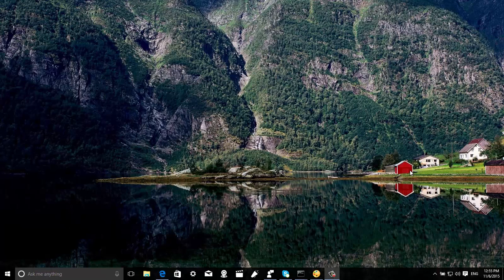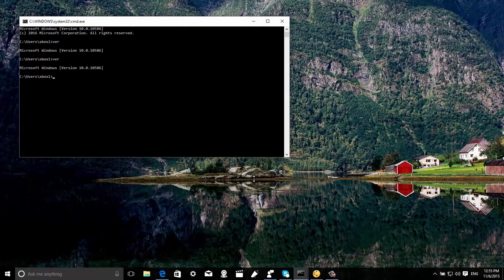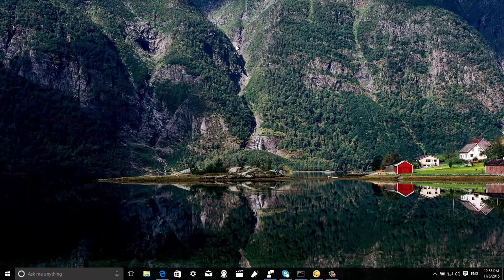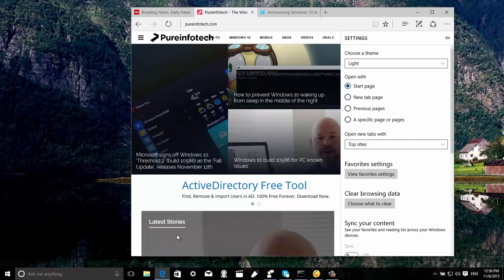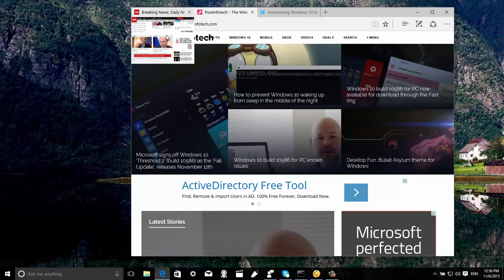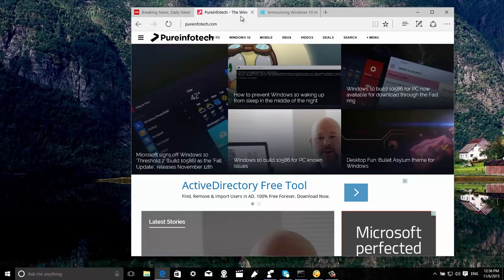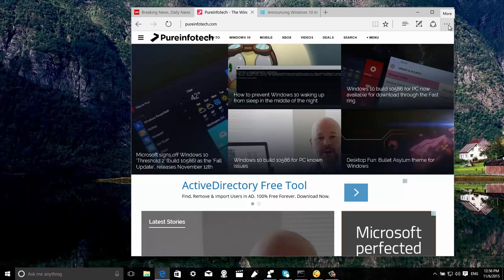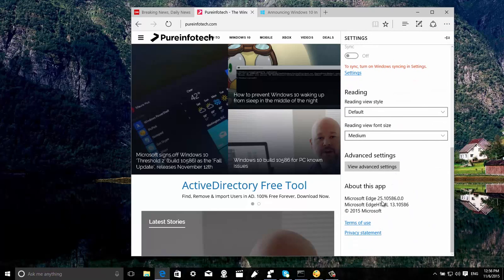Windows 10 build 10586 (November Update) PC: Changes, fixes, and Edge improvements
Windows 10 November Update (build 10586): Here's a video tour to the "small" changes included in the PC operating system for Insiders, as Microsoft prepares for the "Windows 10 November Update" (Threshold 2), which should arrive sometime in second week of November. The rumor has it, Microsoft plans to roll out the Fall update for PCs on November 10th or 12th.

Note: Decided to redo the video after hearing some complaints. I really hope this is a more satisfying recording.